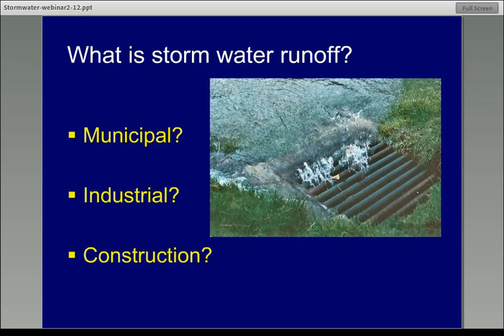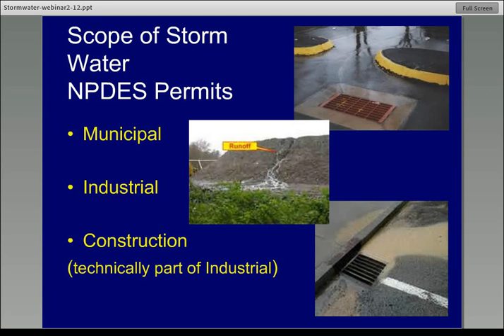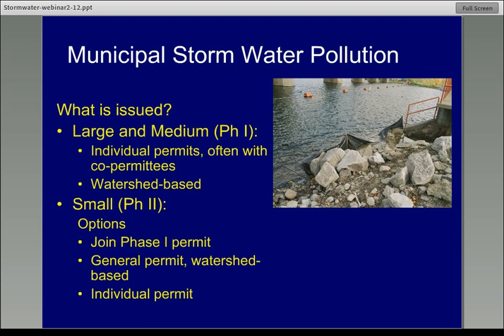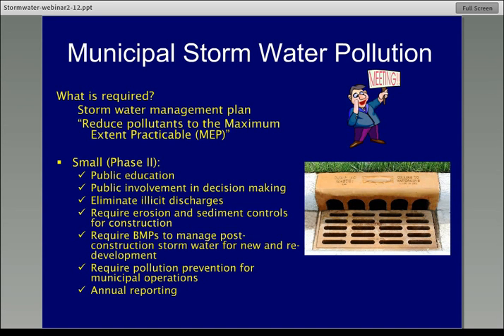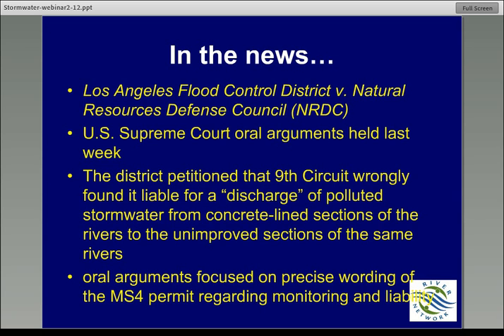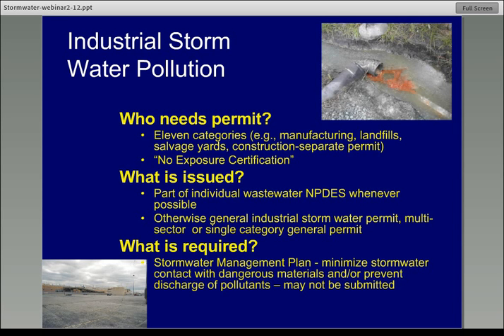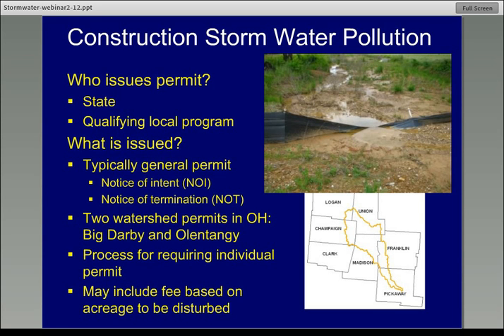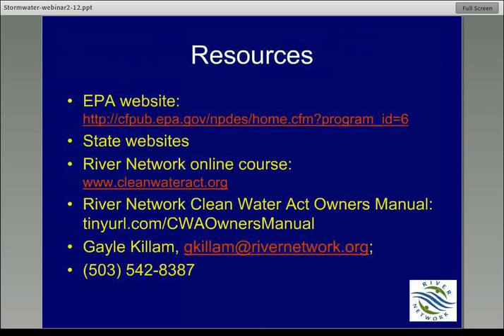Stormwater Discharge Permits - River Network Webinar - 12-10-2012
Presenter: Gayle Killam, River Network Habitat Program
Date Recorded: December 10th, 2012

Summary: This will be an intermediate training with some assumption that you understand the fundamental elements of the NPDES Permits. This training is suitable for river and watershed organizations, land trusts, tribal governments, smart growth organizations or neighborhood associations interested in better understanding federal stormwater program requirements under the Clean Water Act. It is recommended that all attendees have also attended the previous webinar on NPDES Permit overview.

When stormwater is collected and discharged into waterbodies it is classified as a "point source" of pollution. This collection can be through the stormdrain system or it can be via any "discrete conveyance." Municipalities of a certain size and other public entities with stormdrain systems, construction sites of a certain size and industrial activities are generally required to apply for stormwater discharge permits and to develop stormwater management plans. If you are interested in better understanding the basic requirements of these permits and some ways to influence them to protect your watershed from the scouring effects of and pollutants in stormwater flows, please join us for this webinar.

What will you learn in Stormwater Discharge Permits?

• Who is required to obtain a stormwater permit
• What is required by the permits
• Tips for reviewing the permits -- how to get them, what materials you need
• What to ask for in the permits and the stormwater management plans